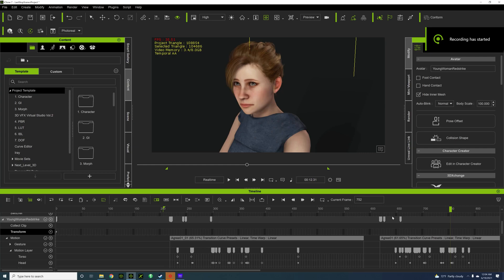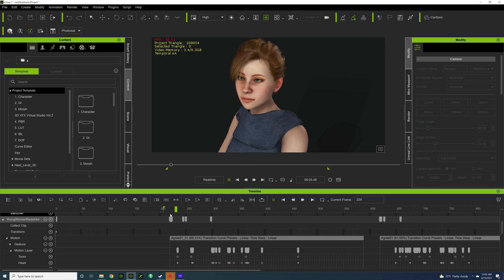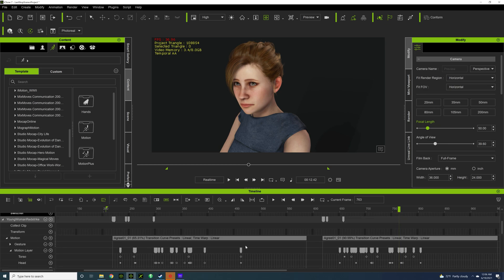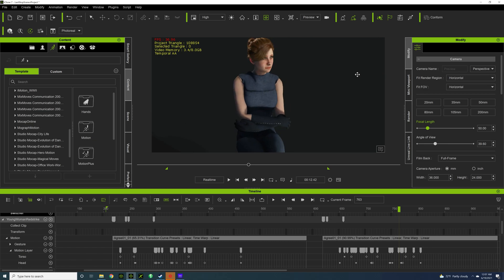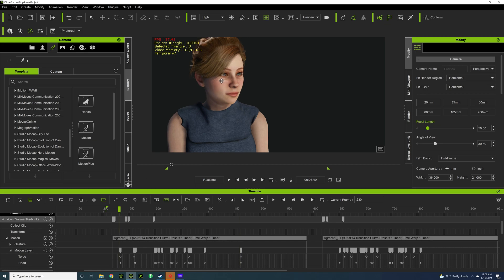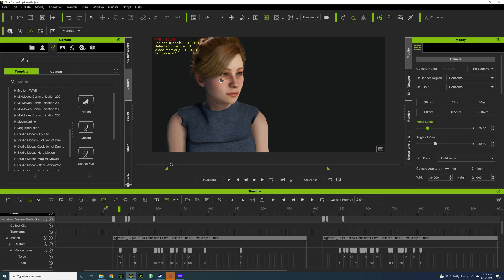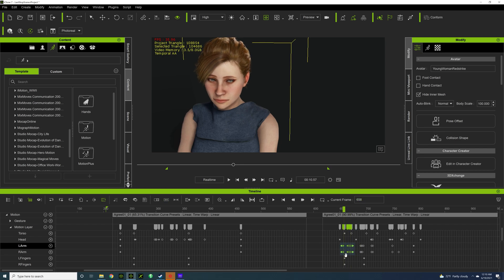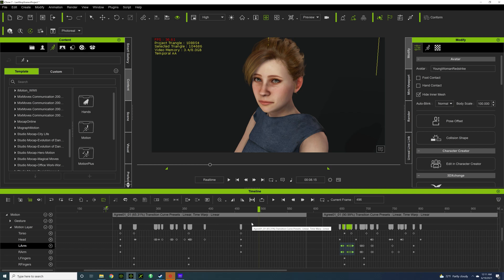How I Animate a Character in iClone 7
This was supposed to be a longer video fully detailing my animation process, but Shadowplay wasn't playing nice. So here's a condensed version and some suggestions and tips on how to help animate a character to your liking.

Animator's Survival Kit by Richard Williams